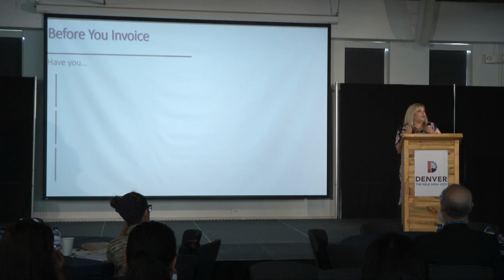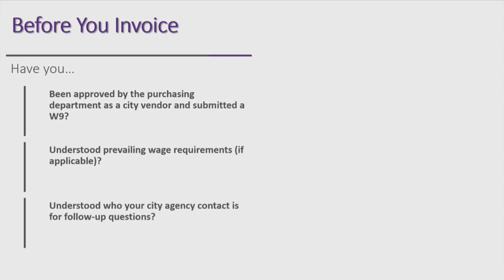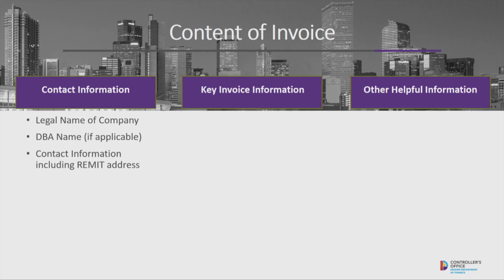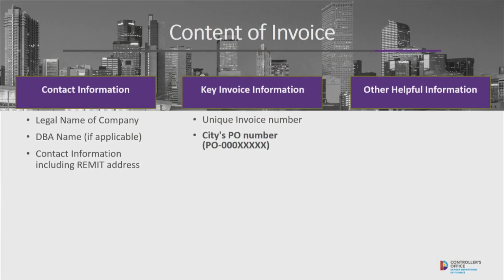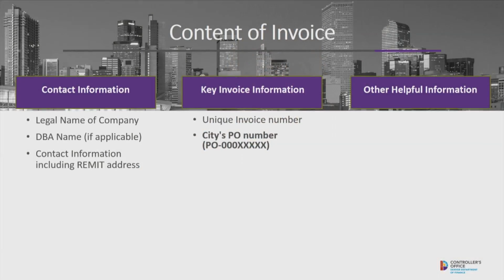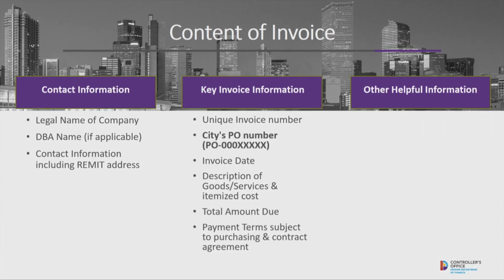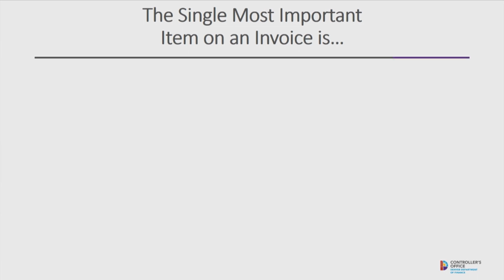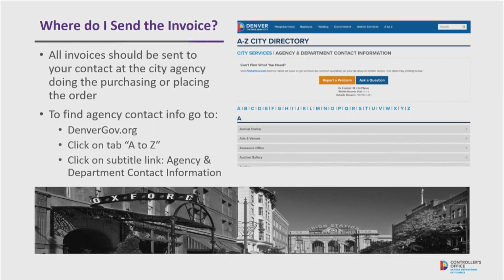2018 Business Opportunity Fair Pt 9 - Creating Error-free Invoices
Learn how to successfully bid on and fulfill contracts for goods and services for the City of Denver. Part 9 of 11: Show Me The Money! Steps to creating an error-free invoice.